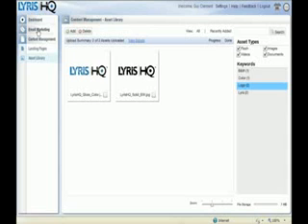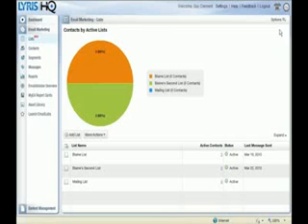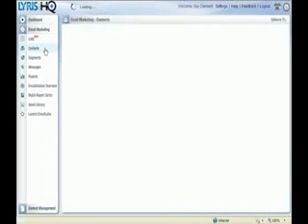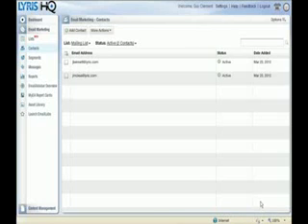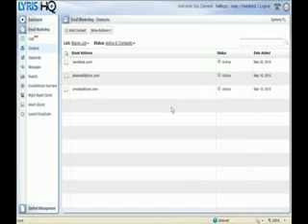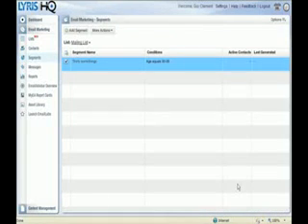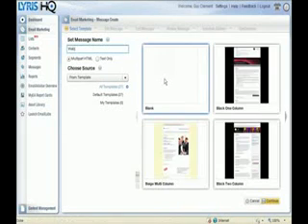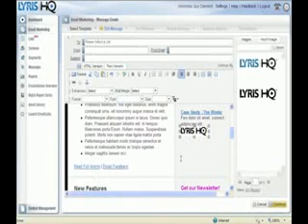Email Marketing with 3 Lyris HQ Essential Edition Part 2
This video shows yo th proper way to do nline email marketing, without spamming.